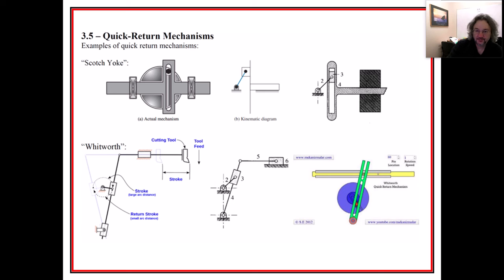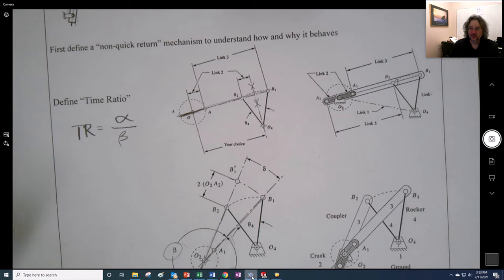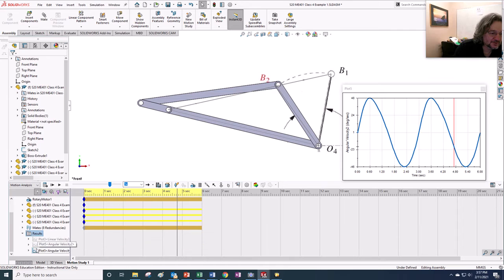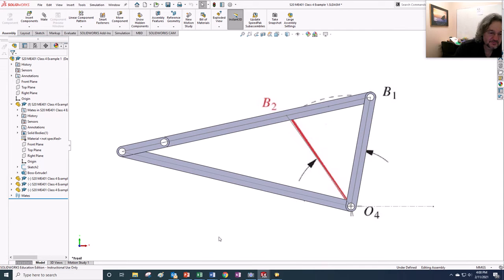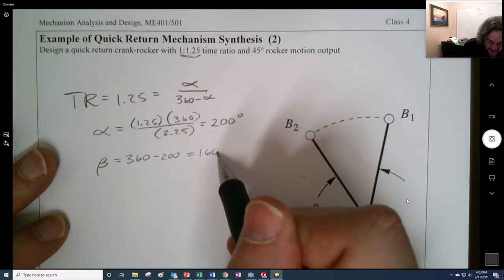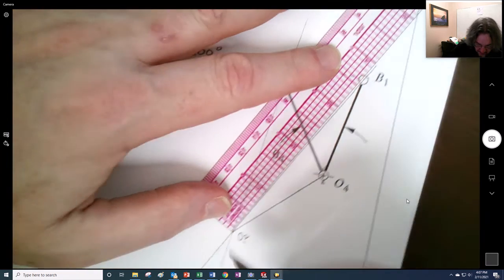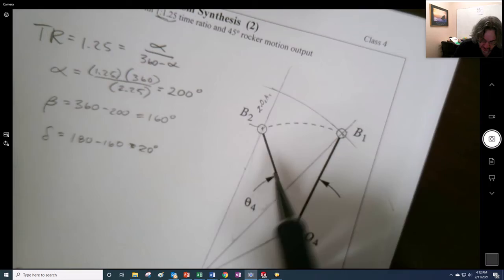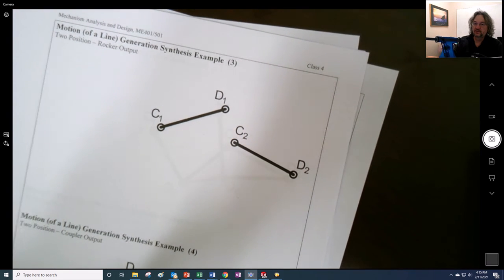Mechanisms: Graphical Synthesis Quick Return Driving Dyad Example (S21 ME401 Class 4)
I no longer work for the University of Hartford but am leaving these videos up by request of my former department chair.  I currently work for Yale where I'm teaching a similar course (MENG 4145) that has improved upon the content in ME 401/501, especially the Norton Chapter 11 content.